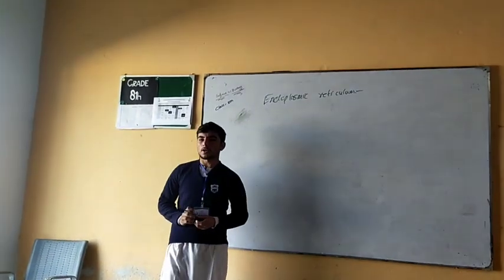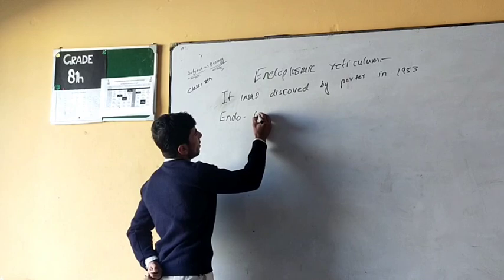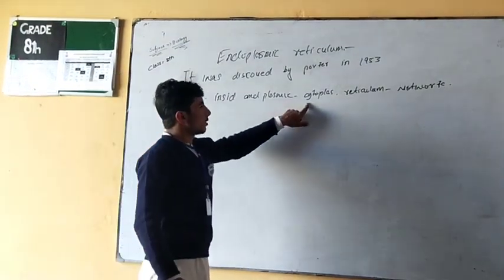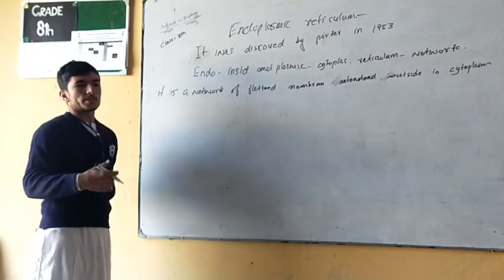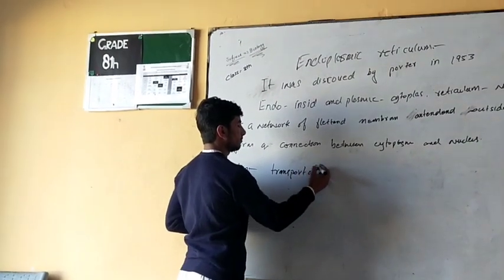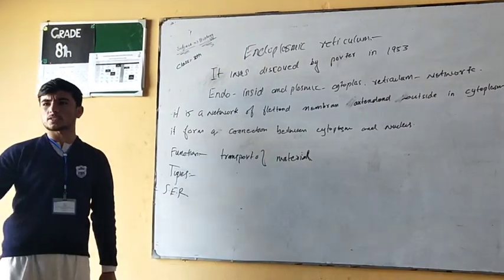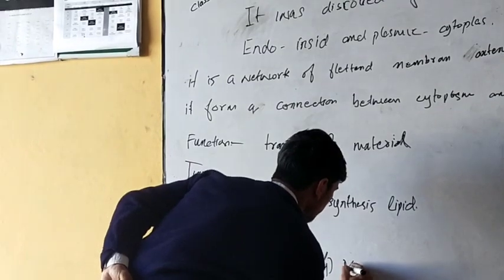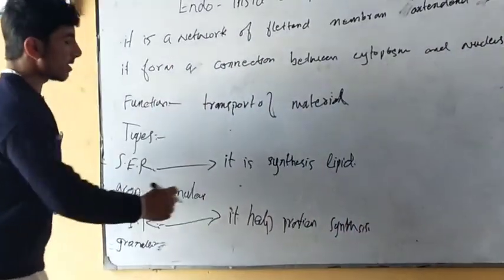Ajab Noor class 8th presentation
Document from Adnan Burki